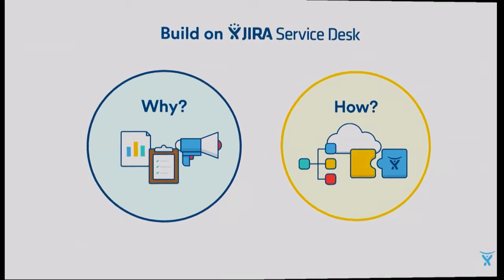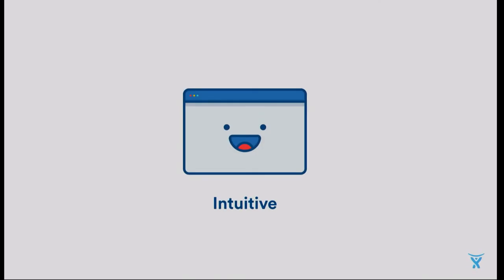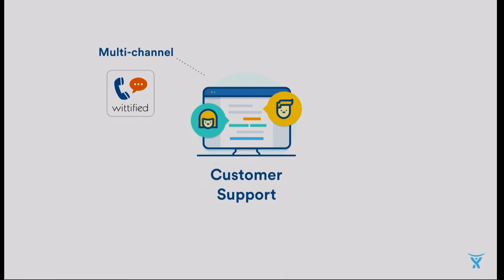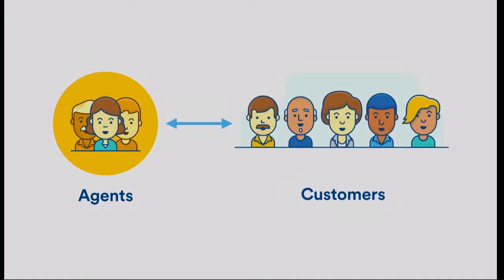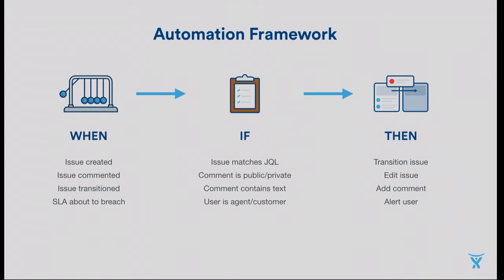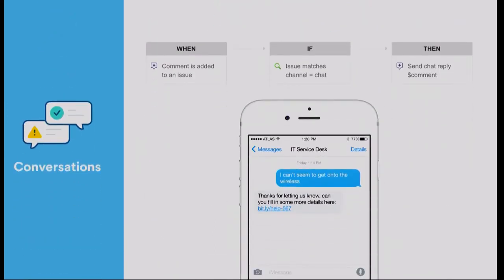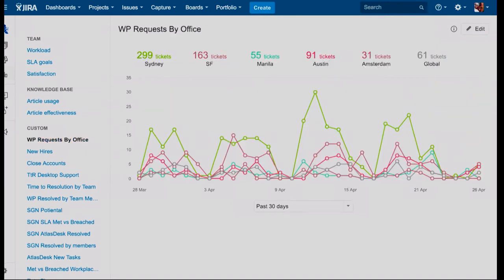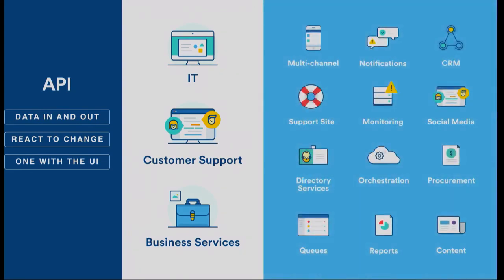JIRA Service Desk APIs unleashed - Shihab Hamid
We are unleashing connect-capable APIs for JIRA Service Desk at AtlasCamp 2016. Come and learn about the opportunities to build on the fastest growing product in Atlassian's history and open your eyes to new markets in IT and customer support!We'll dive deep into the APIs available today and take a look at those coming around the corner: from automation using REST APIs to webhooks, through to adding rich capabilities right into the Service Desk user interface. We'll also highlight the opportunities to make complementary add-ons and give you a taste of some of the creative things vendors are doing in this space.